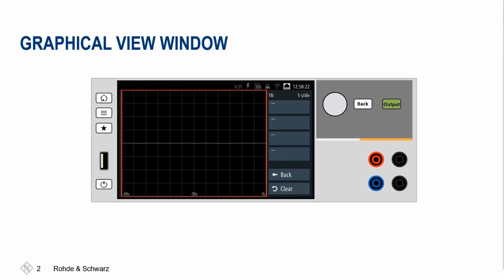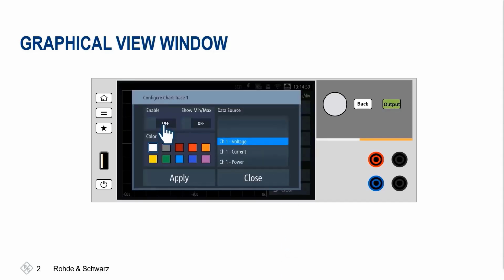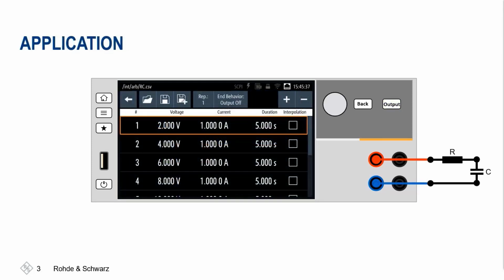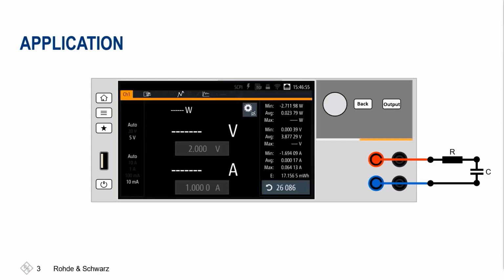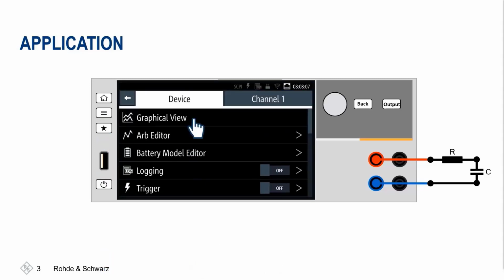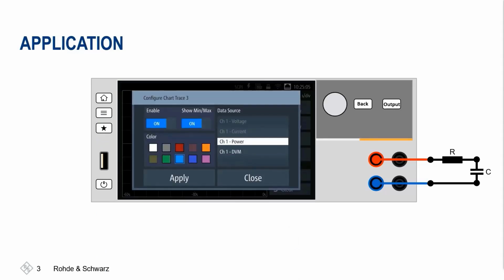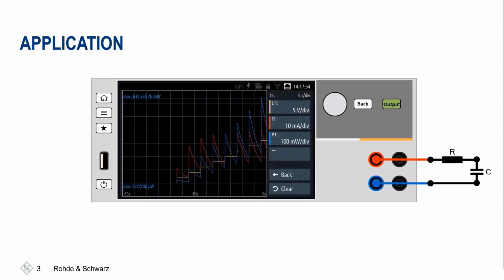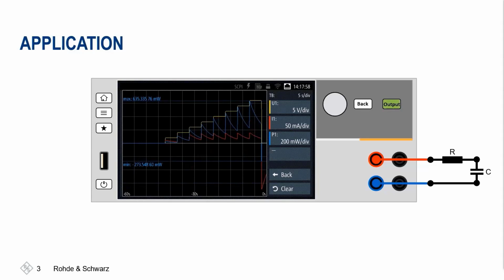Fast Data Analysis with the graphical view window of R&S power supplies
This video introduces you to the graphical view function of Rohde & Schwarz power supplies. The following power supplies are currently available with this feature: The R&S®NGP800 series, R&S®NGU401, R&S®NGU201, R&S®NGM200 series and R&S®NGL200 series.